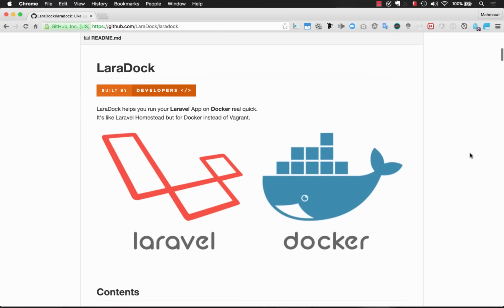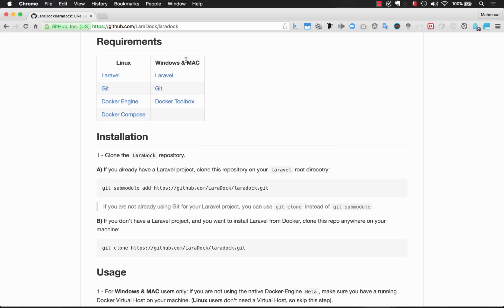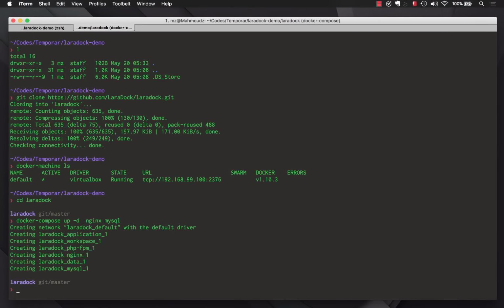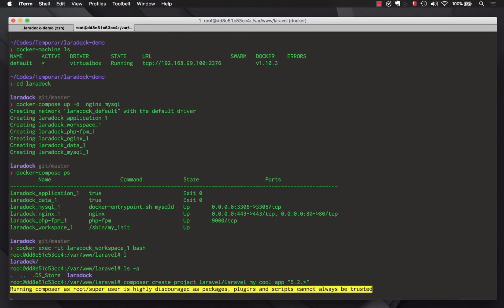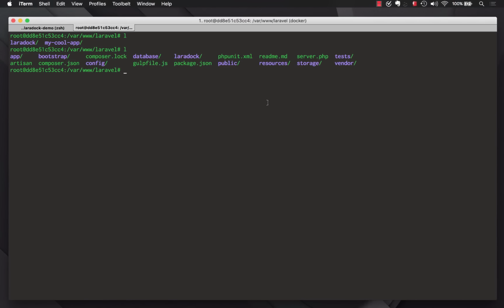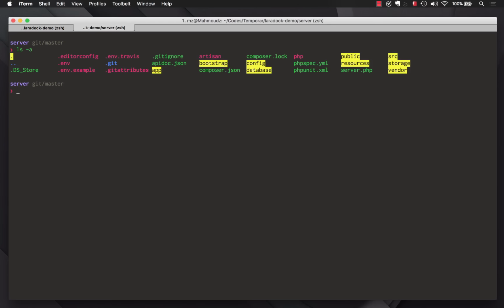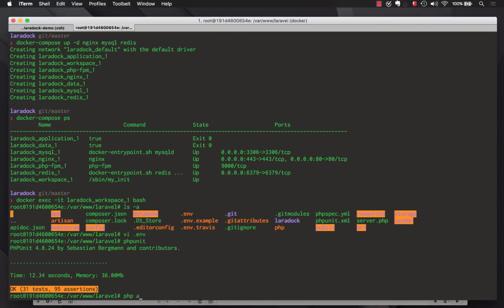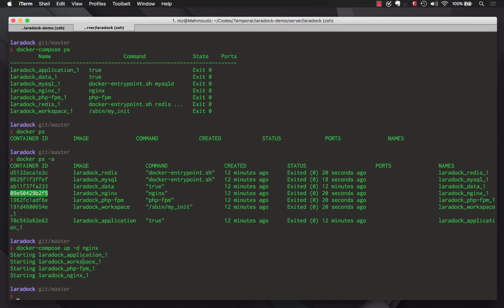Run Laravel on Docker (using LaraDock v2.2)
LaraDock helps you run your Laravel App on Docker real quick. It's like Laravel Homestead but for Docker instead of Vagrant.

If you need some live help you can find me on Codementor